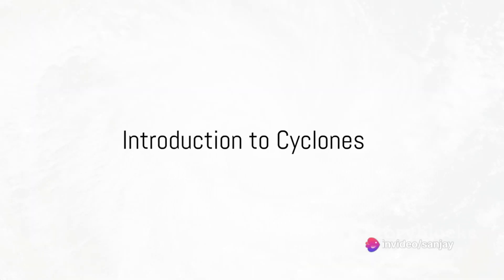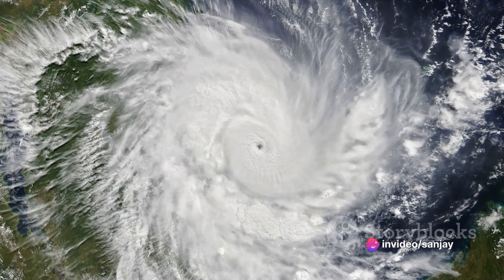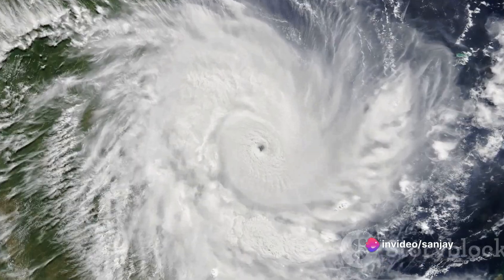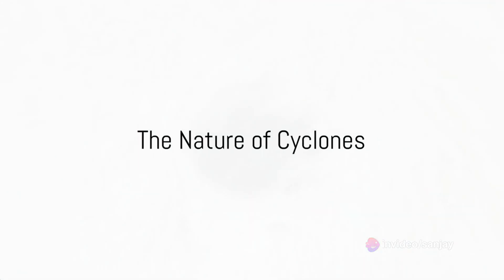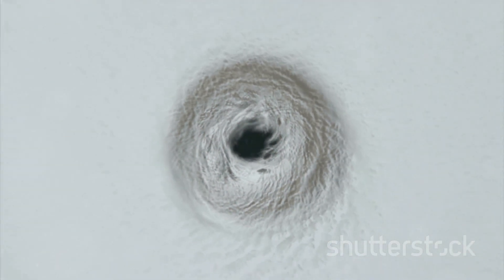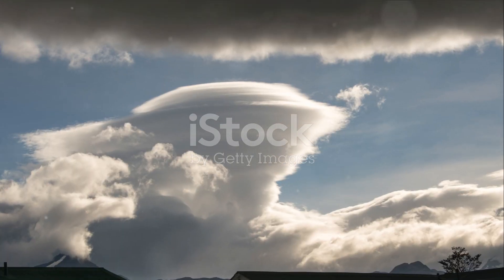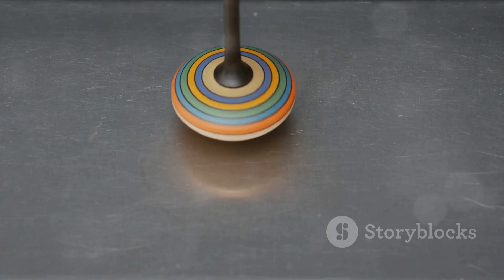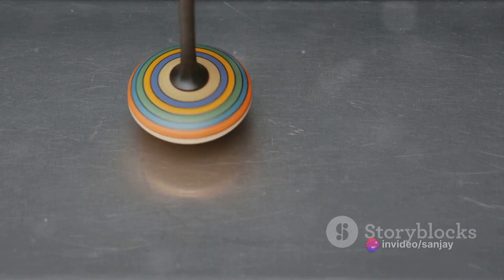Cyclones Unveiled: Nature's Whirling Wonders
In this eye-opening video, we dive deep into the mesmerizing world of cyclones. Join us as we unravel the secrets behind their formation, explore their unique characteristics, and uncover the devastating impact they can have.

Our informative video is backed by scientific facts, ensuring that you gain an in-depth understanding of this natural phenomenon. From the birth of a cyclone to its mighty force, we've got you covered. Discover the science behind the swirling winds, intense rainfall, and destructive power that make cyclones such awe-inspiring forces of nature.

Whether you're a weather enthusiast or simply curious about the world around us, this video is a must-watch.

Prepare to be captivated by the fascinating journey into the world of cyclones, where science meets wonder. Get ready to be blown away!

OUTLINE:

00:00:00 Introduction to Cyclones
00:00:05 The Nature of Cyclones
00:00:25 Inward-Spiraling Winds
00:00:38 Different Scales of Cyclones
00:00:57 Cyclones Beyond Earth
00:01:03 Cyclogenesis
00:01:28 Steered by the Jet Stream
00:01:45 Tropical Cyclones
00:01:56 Recap and Conclusion